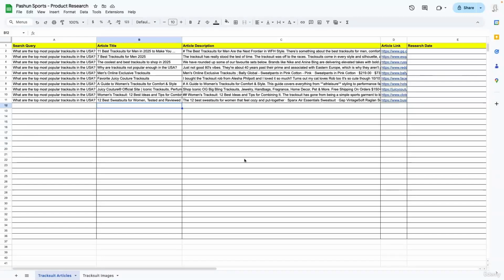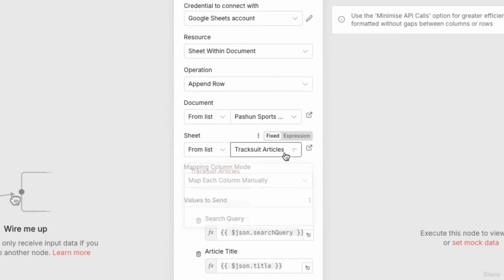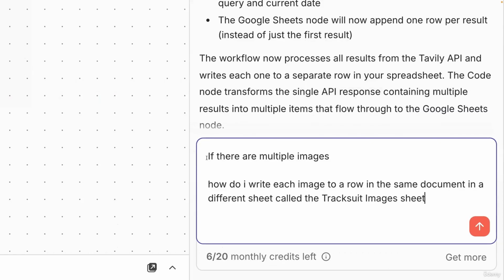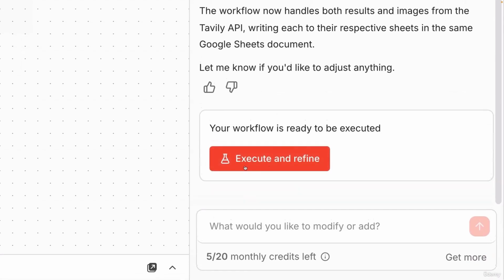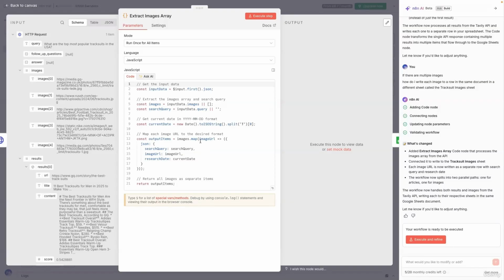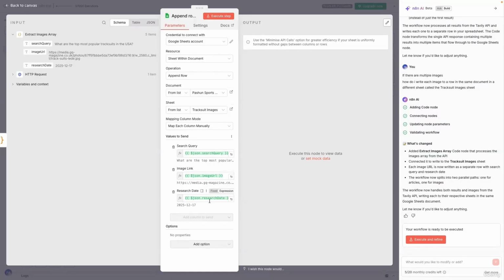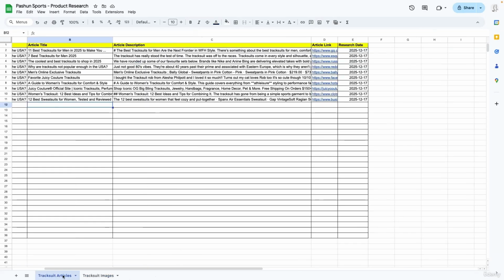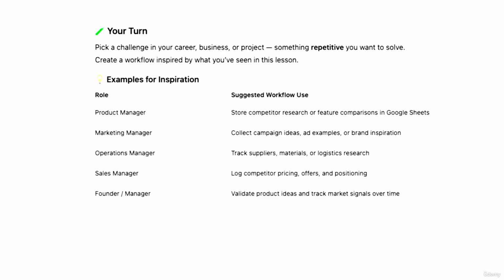8 How to automate Image Links into Google Sheets